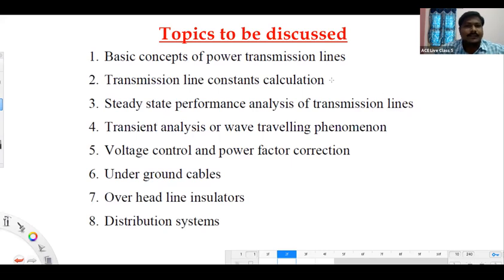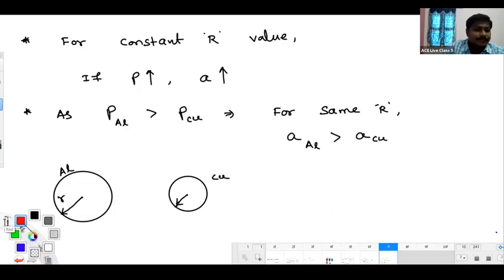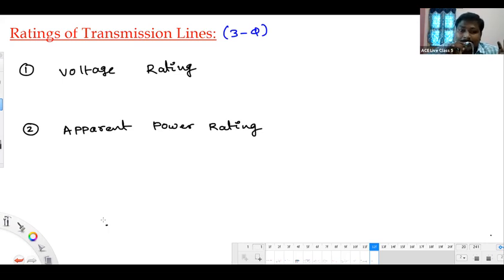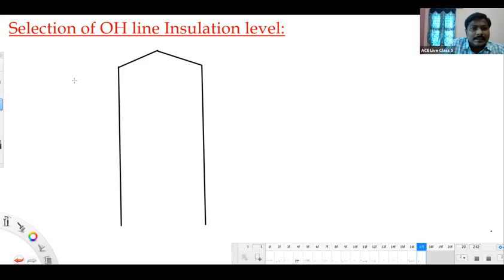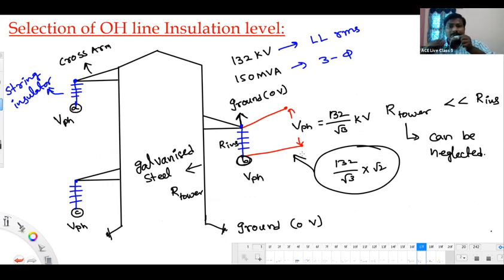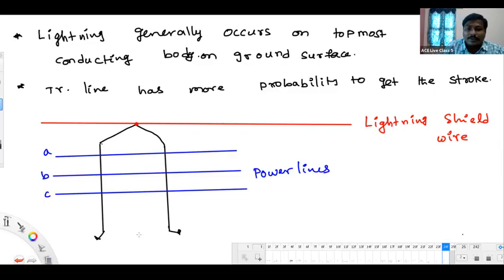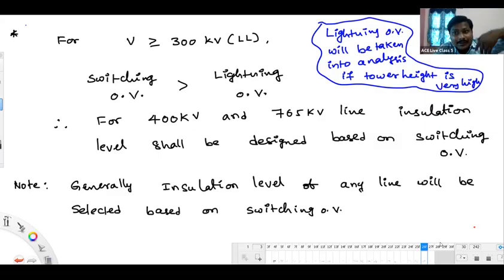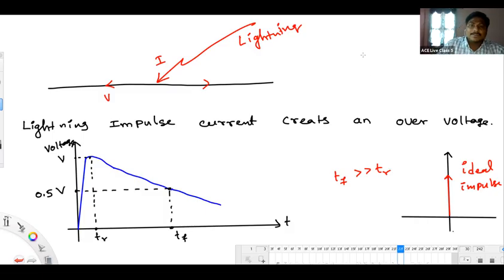T & D day 1